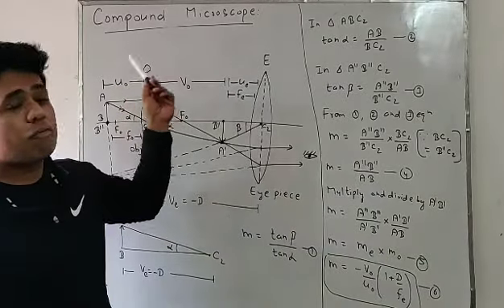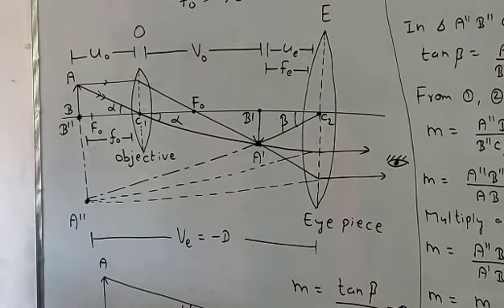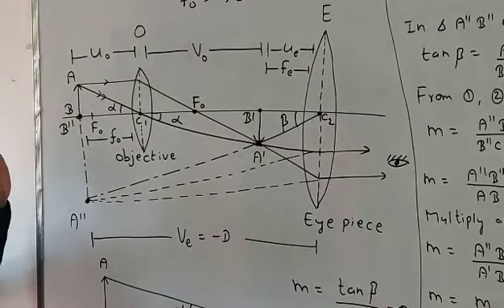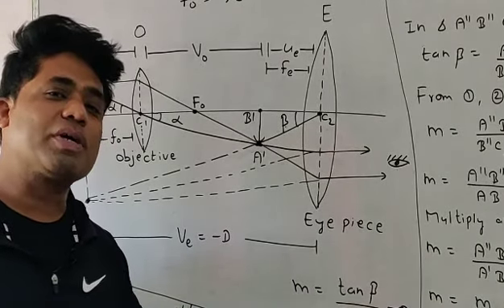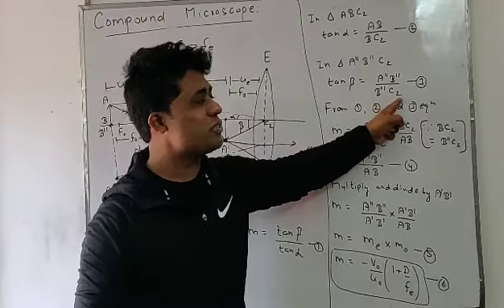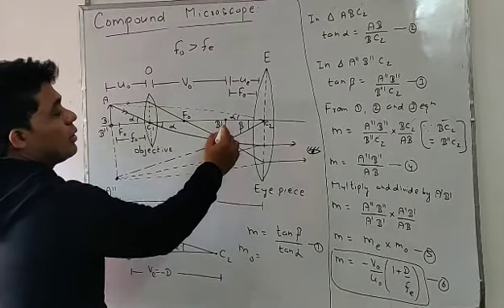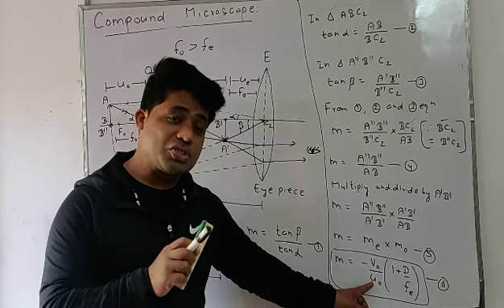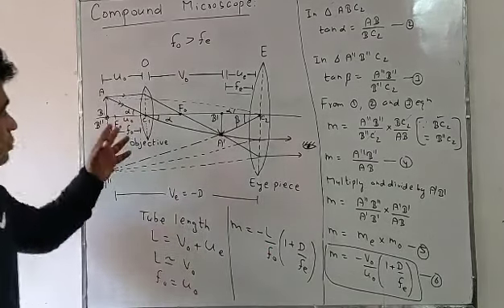Compound microscope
12 class / ray optics